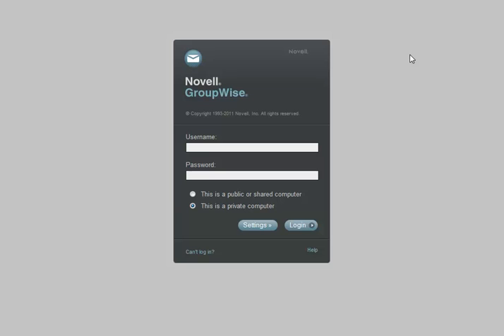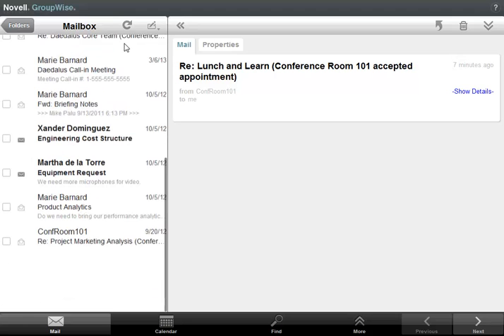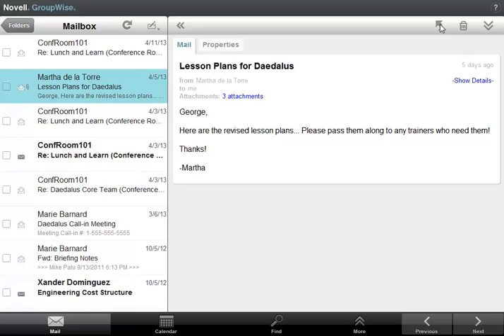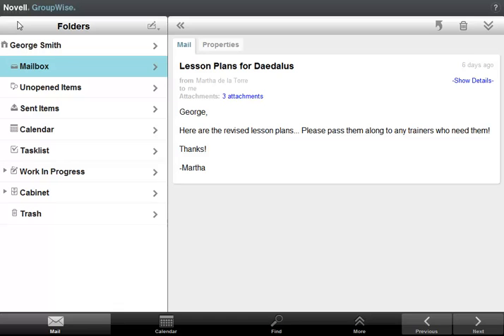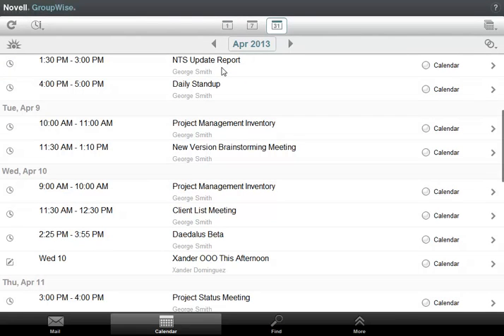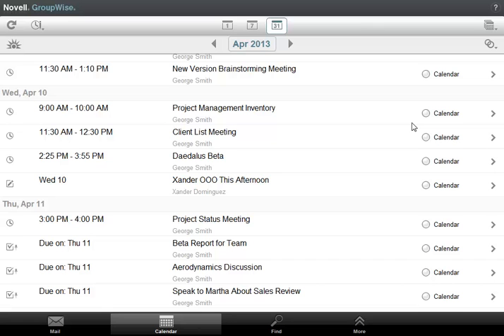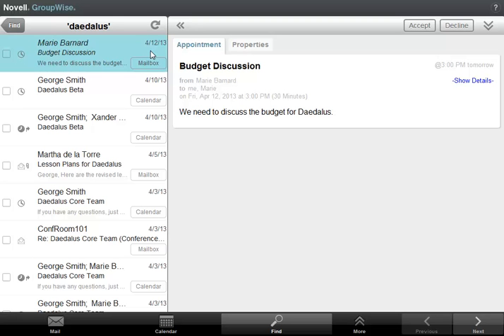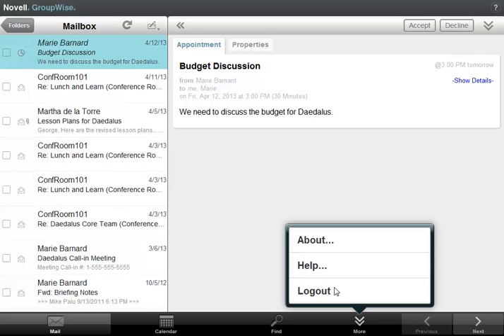GroupWise 2012: What's New: WebAccess Mobile (Tablet) Interface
Good collaboration software gives you effective access to your data on all your devices, and the new mobile interface in GroupWise WebAccess allows your information be as mobile as you are. -